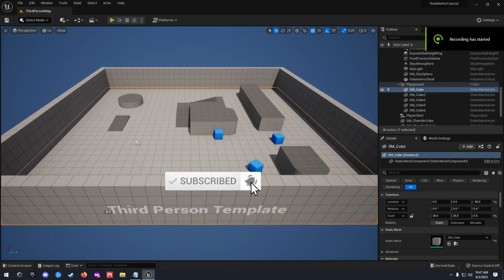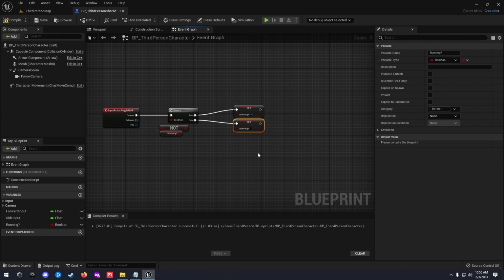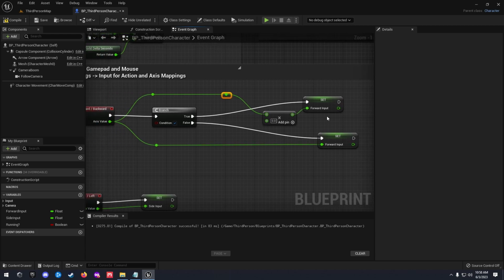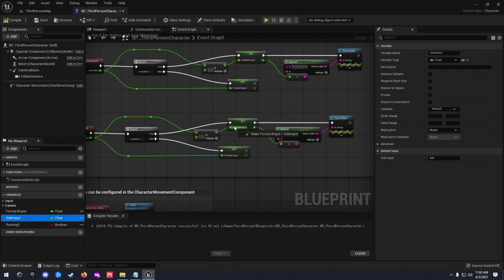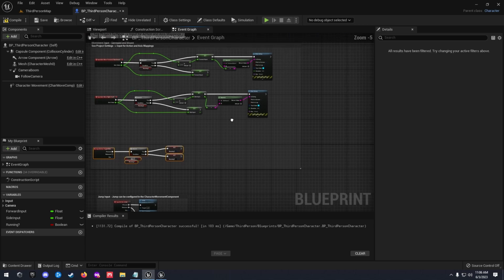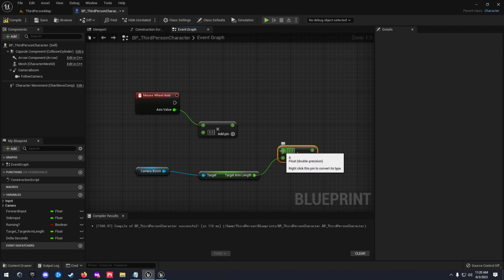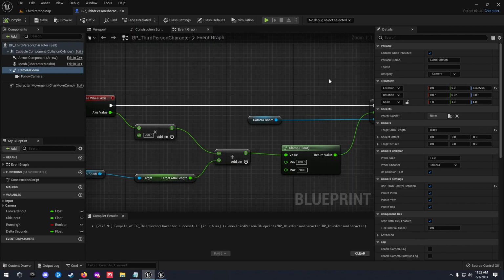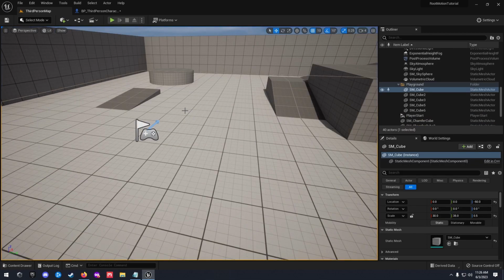Unreal Engine 5 - 8 Way RootMotion Locomotion Tutorial Part 2 - Run, Walk/Run Toggle & Camera Zoom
In this video we finish setting up our run that we set up in the last video, add a walk/run toggle and add a camera zoom in and out. If you have not watched the previous video watch that one first to have the same setup.

I started a discord server for everyone to be able to join and interact.